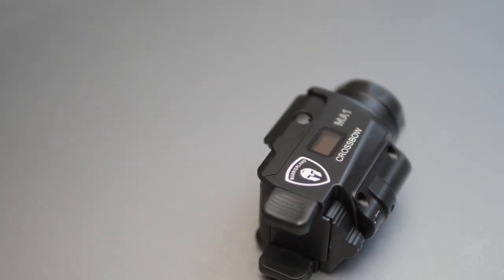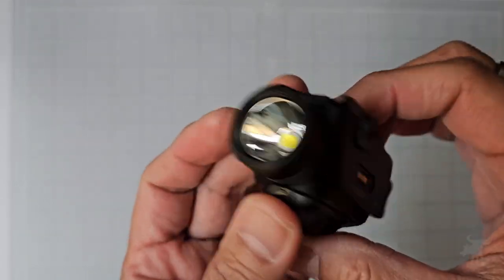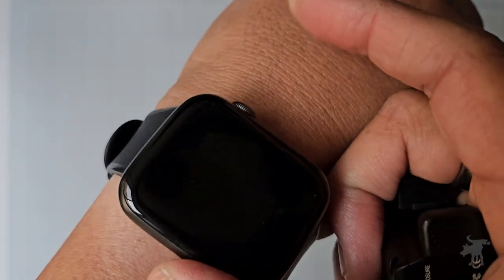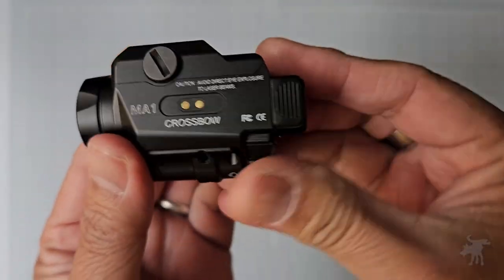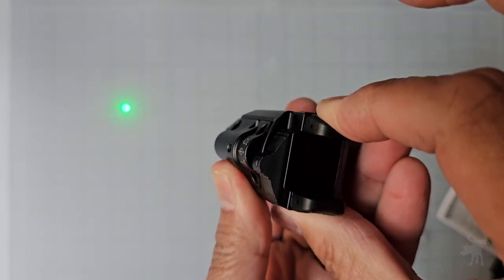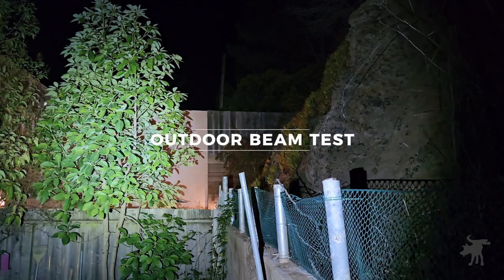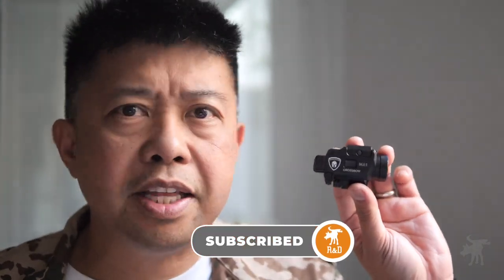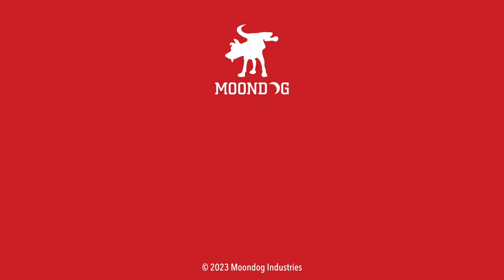Crossbow MA1 Weaponlight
Warriorland sent me a sample of their new Crossbow MA1 flashlight for pistols. Read my review

CHAPTERS
00:00 Intro
00:31 Features
06:57 Lumen Test
07:30 Beam Tests
08:17 Drop Test
08:38 Runtime Test
09:05 Thoughts and Conclusions

STAFF
Producer: Giselle Palacios-DelMundo
Camera: Scott "SCOOTY" Mitchell
Producer (Light & Knife): Tony "STICK" Samaniego
Producer (PS/LEO): Darryl "PARABELLUM" Russell
Production Assistant: Marcella Palacios-DelMundo
Production Assistant: Tomas Palacios-DelMundo